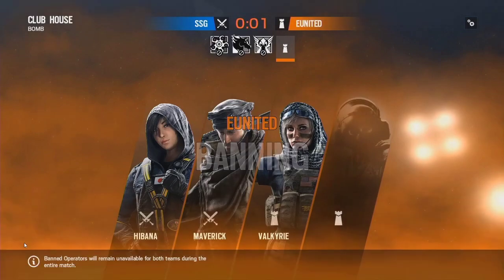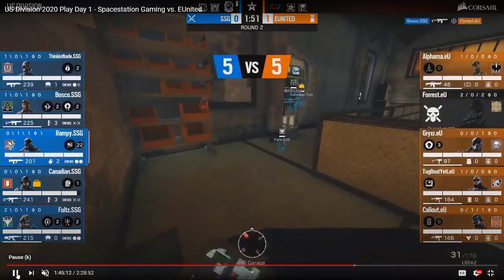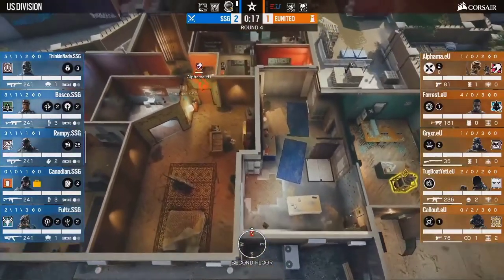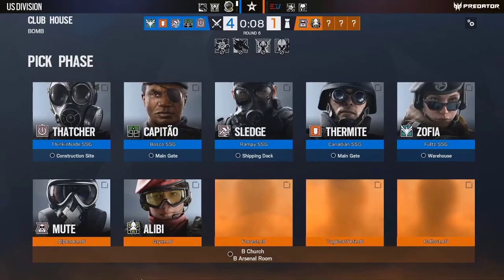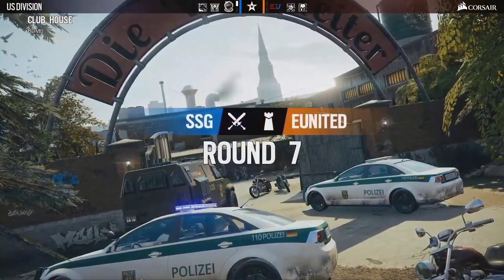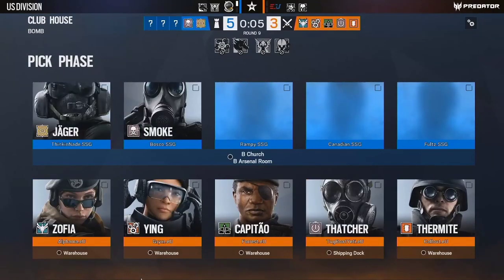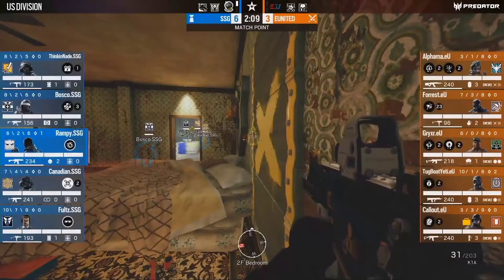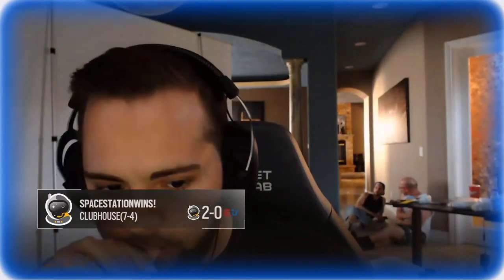SSG vs EU Club House Analysis Vod Review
This is a video showing SSG vs EU on Club House from Play day 1 of the NA League